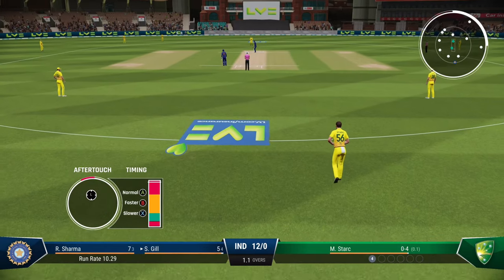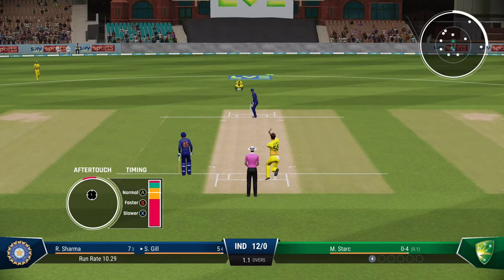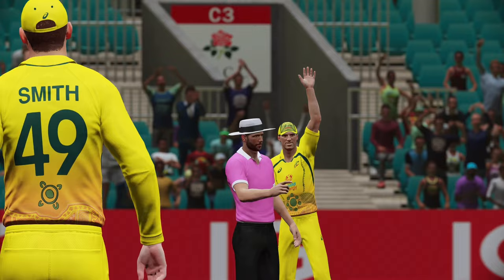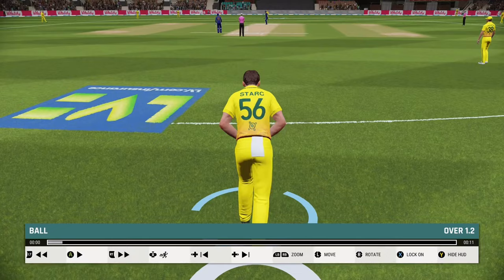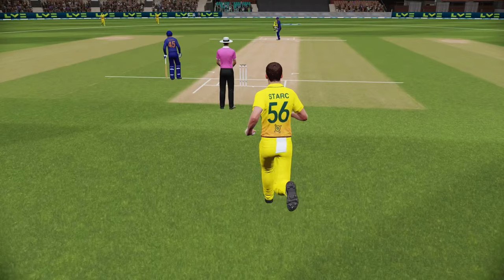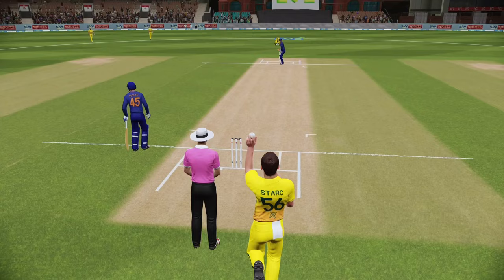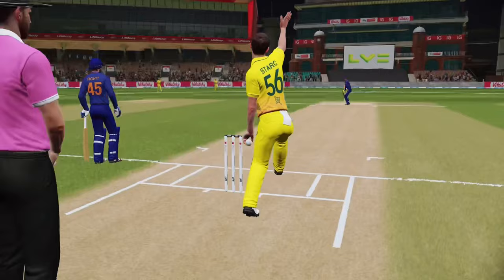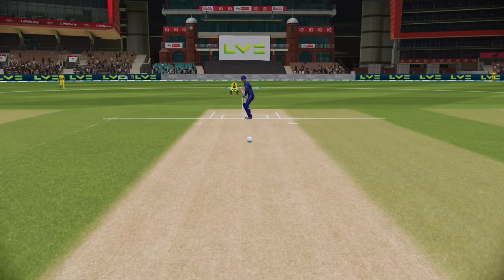The Fast and the Furious: Starc's Bowling Action in Cricket 22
In this Cricket 22 video, I will show you the bowling action of Mitchell Starc. He has one of the most beautiful actions in this game. Here he is in action against India.

My Spec:
Windows 10
GPU: GTX 1660 Super
16 GB RAM